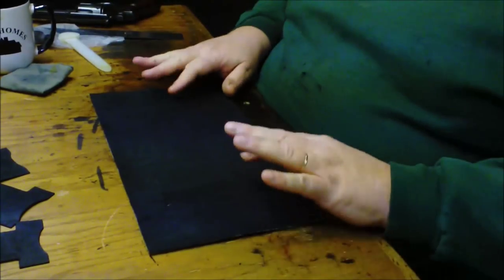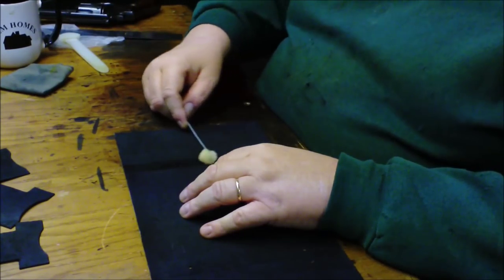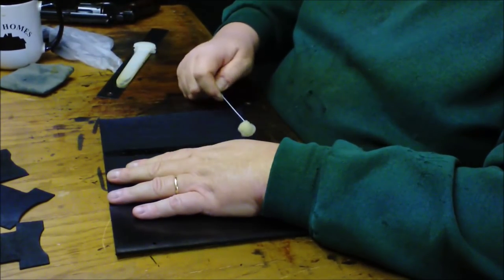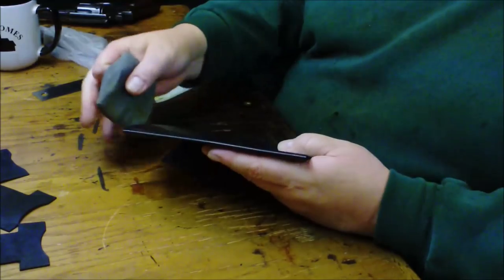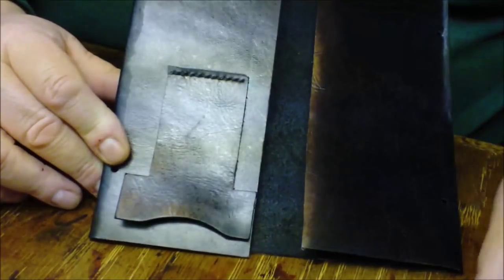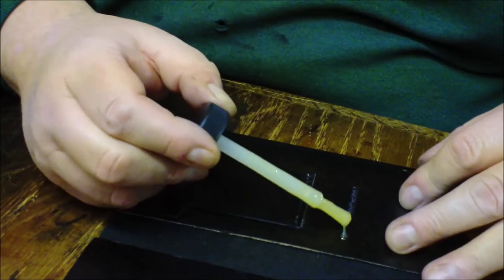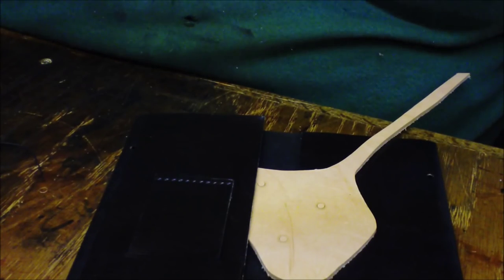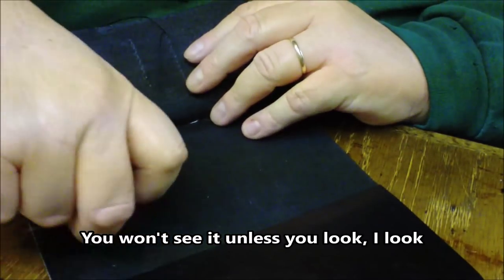Leather biker/trucker wallet part 2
Part 2 of the biker/trucker wallet, coming along nicely.